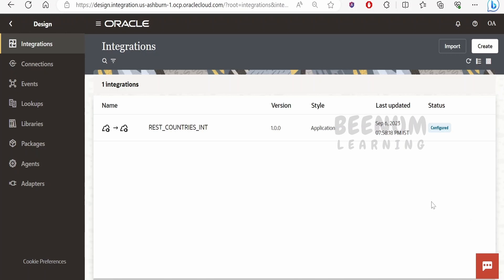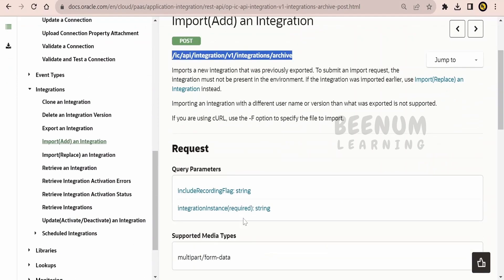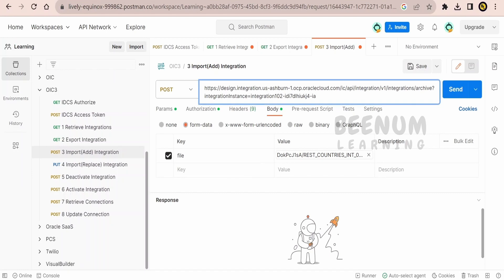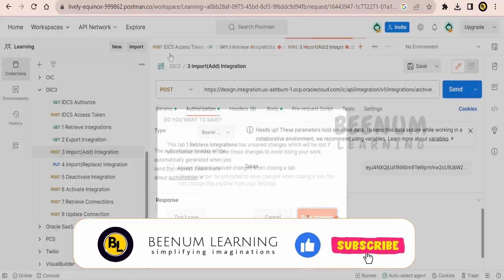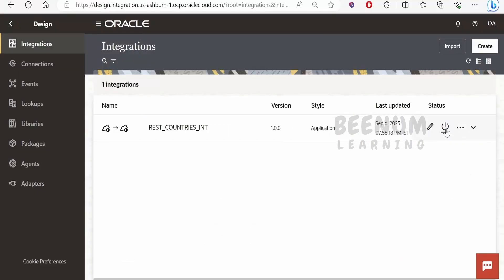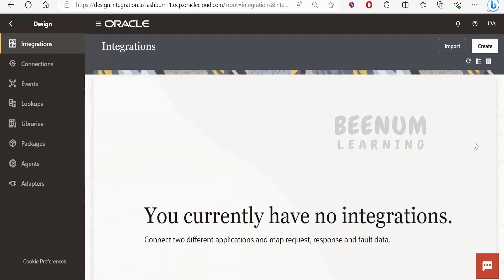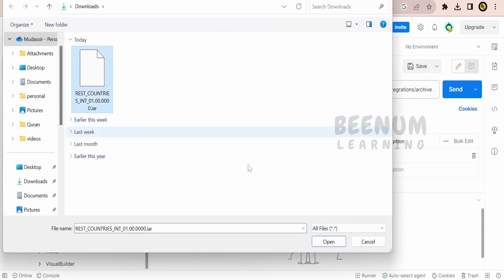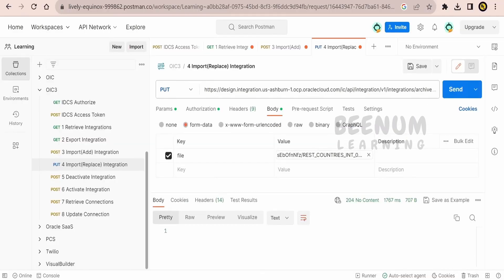How to Import Integration with REST API in Oracle Integration 3, OIC 3 Import .iar file, Add Replace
With this video we will learn How to Import Integration with REST API in Oracle Integration 3, OIC 3 Import .iar file with POSTMAN, Import(Add) an Integration, Import(Replace) an Integration

00:04  Introduction and overview of class
00:45  Docs for Import Integration with REST API in Oracle Integration 3
01:07  Demo to Import Add integration .iar file with REST API using POSTMAN
03:00  Demo to Import Replace integration .iar file with REST API using POSTMAN

04:13  Please donate and support us